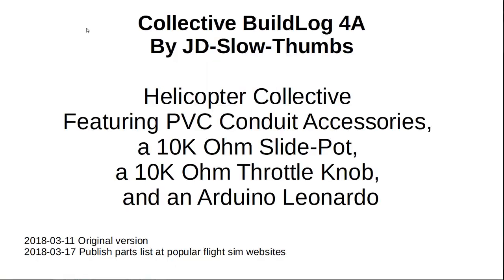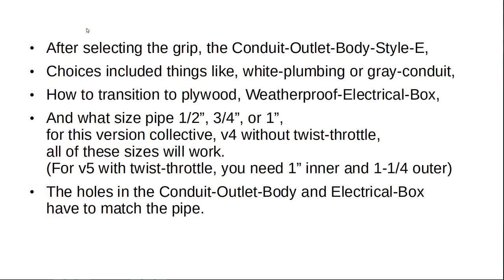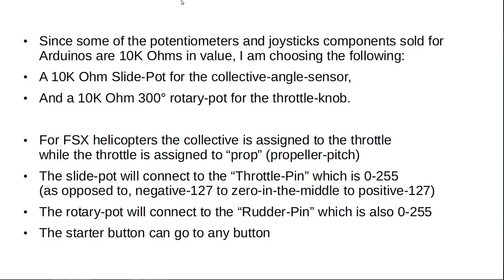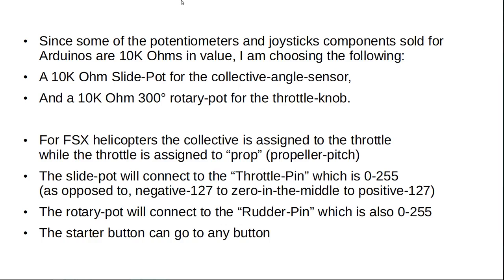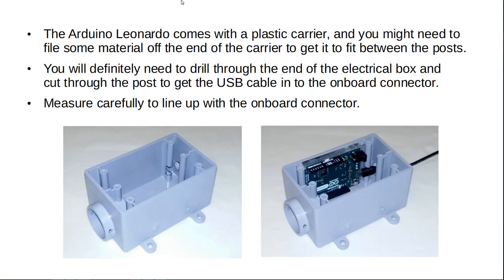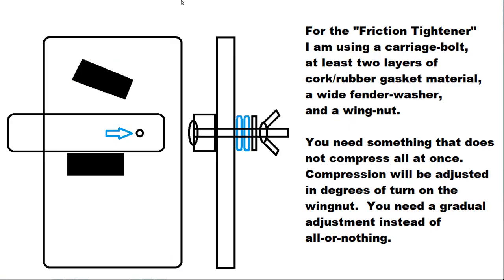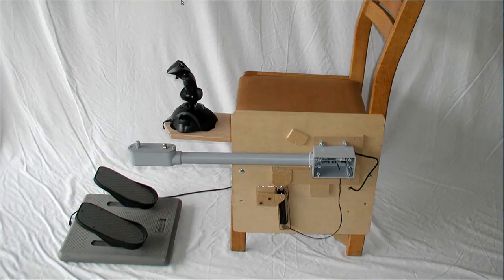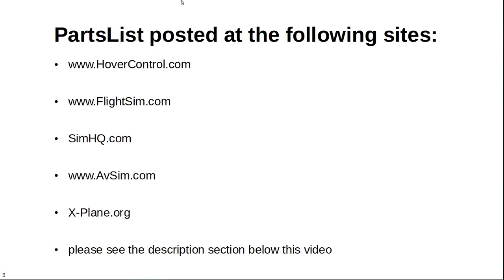Collective BuildLog 4A2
Helicopter Collective Made Using PVC Conduit And Arduino Leonardo For Home Flight Simulators
PartsList posted at the following sites: